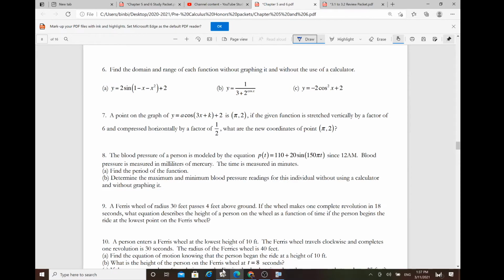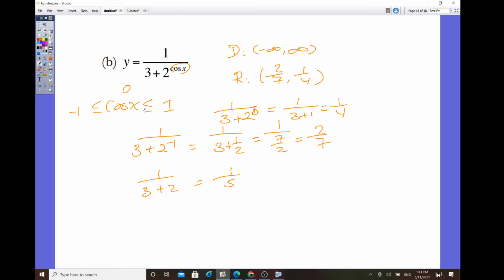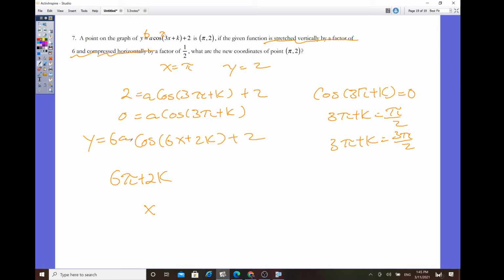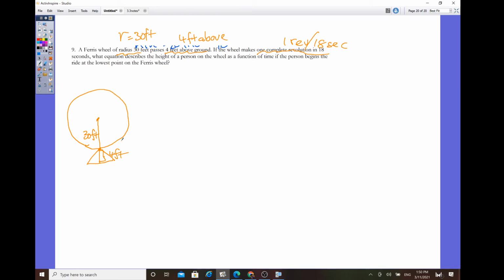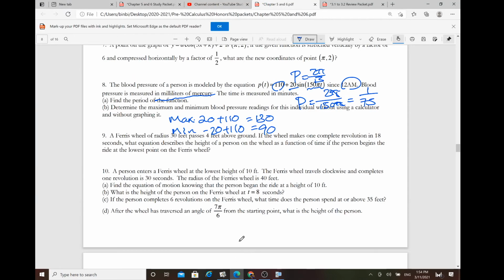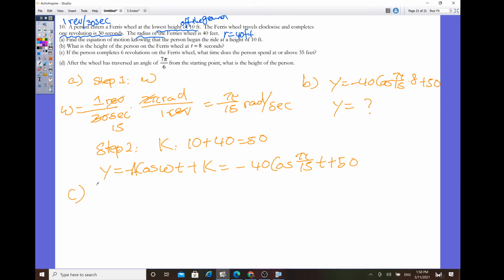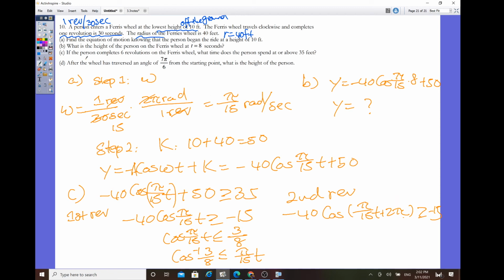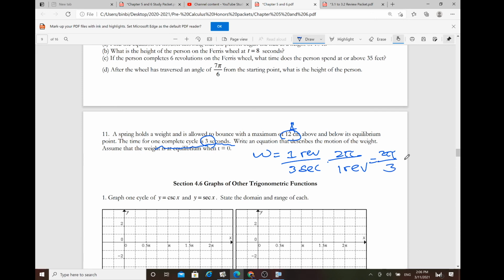Pre Calculus Honors 5 3 Part II Cosine and Sine Word Problems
Mr. Chen explains the classic cosine and sine word problems such Ferris Wheel, Blood Pressure and Spring Stretching.